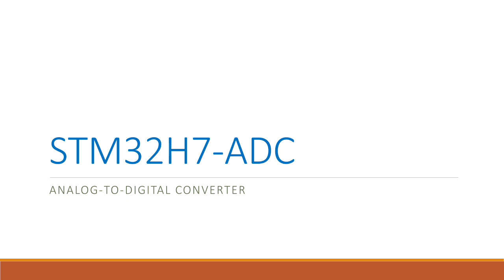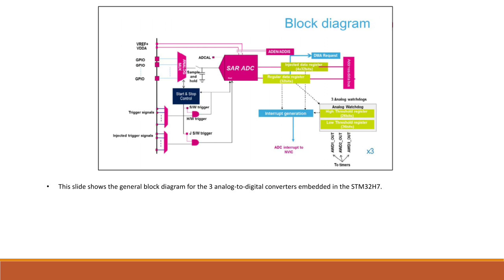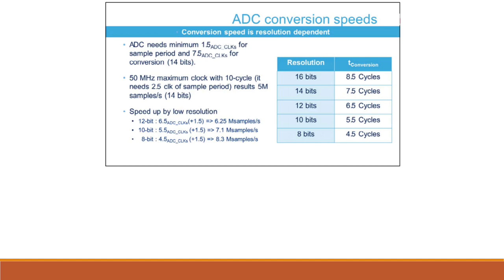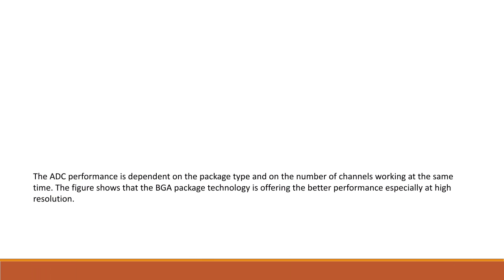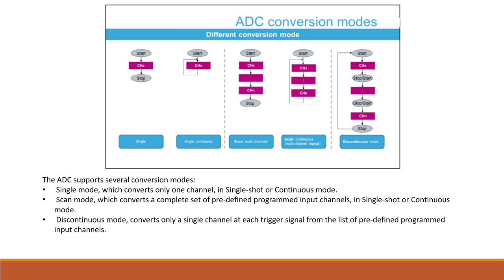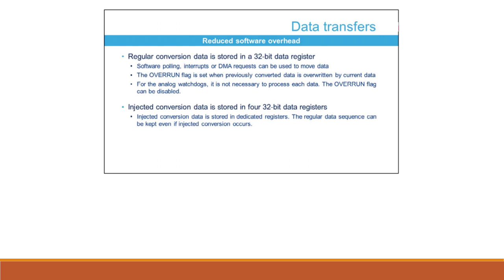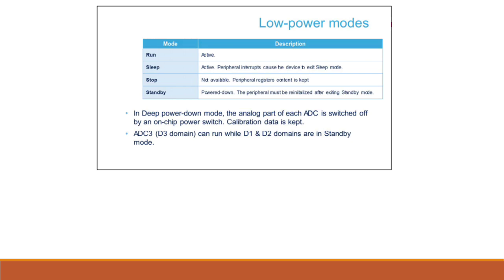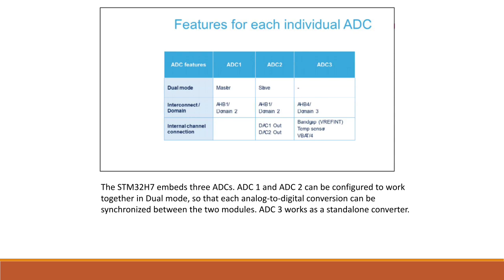STM32H7 ANALOG: ADC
stm32 stm32h7 analog to digital converter
This is video to explain ANALOG TO DIGITAL Converters in STM32H7 family. Explains or dives deeper into the various features provided by the family